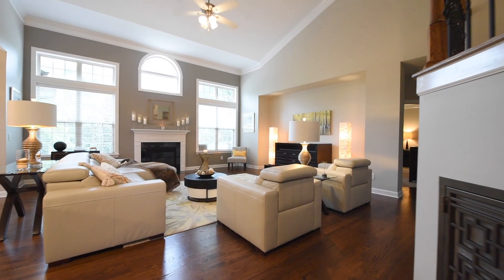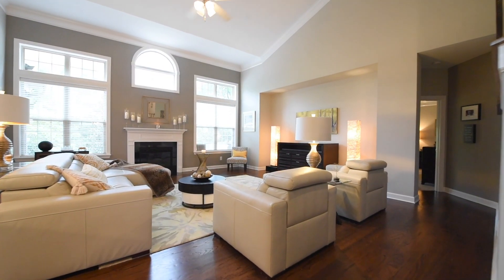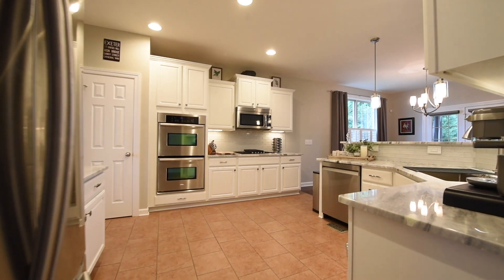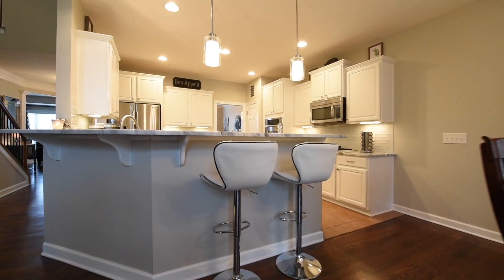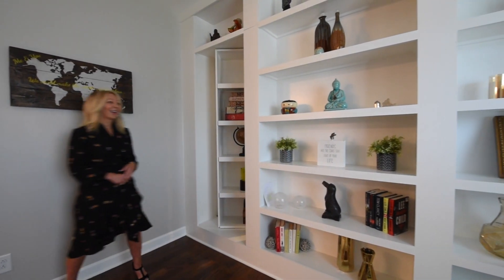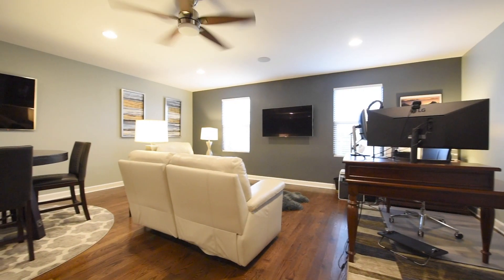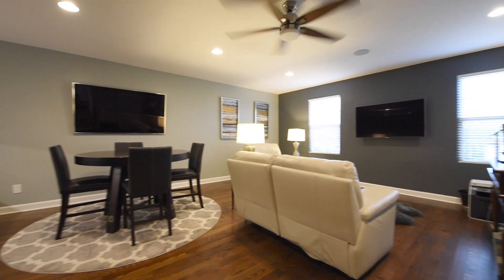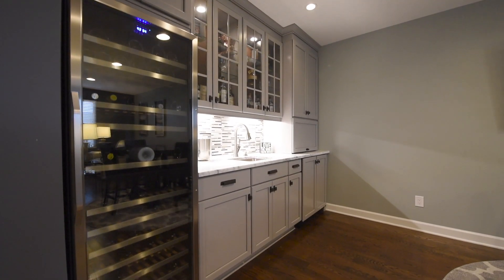1373 Sweetwater Drive Brentwood TN 37027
Wendy Dyes Realtor®
Legacy Real Estate Group
Robert Young Photography